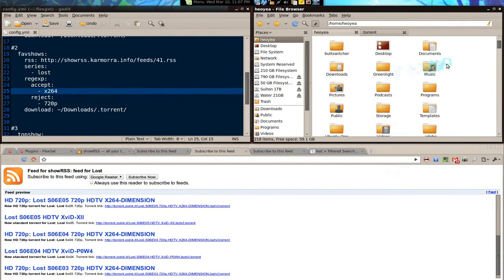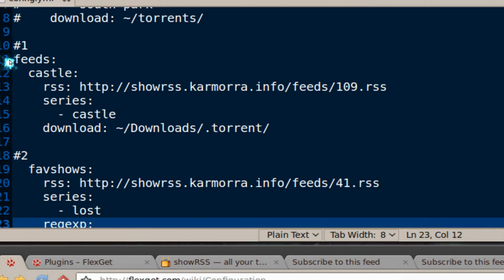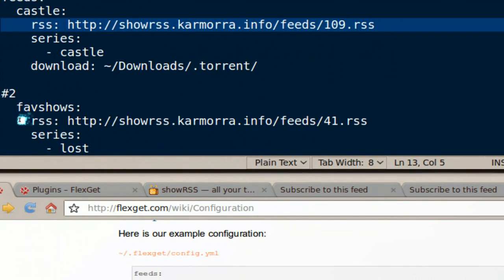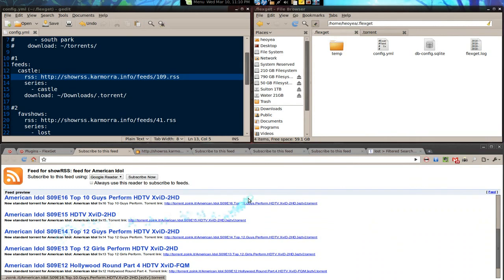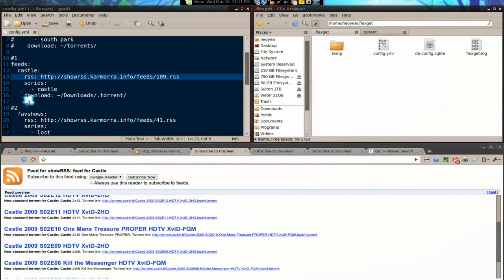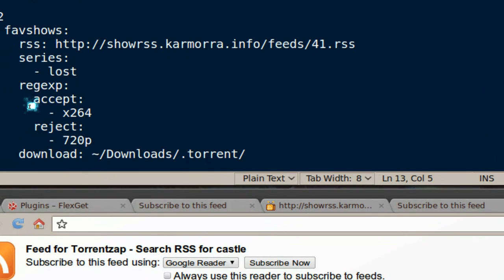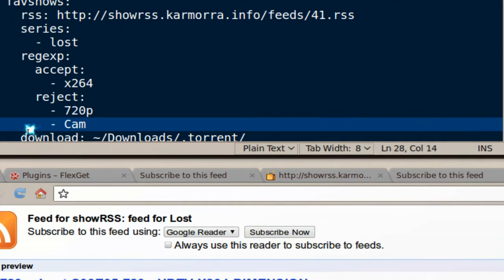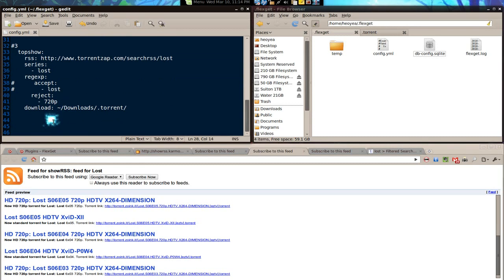Auto Torrent RSS Part 2: Flexget Configuration File - Linux Mint 8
Common mistakes, read at least these!

Indentation level. Always use (multiples of) 2 spaces and never use tab-key!
All plugins are supposed to be indented at the same level (rss, series, download etc)
Missing colons. Pay special attention to these when looking at the examples and documentation
If text value contains any of {}[]%: characters it must be quoted with ''
If you want to pass a number as a text (ie. series 24), value must be quoted with ''
Location

By default FlexGet tries to find config.yml from current path and in ~/.flexget/. Creating the ~./flexget/ directory and placing your config.yml in there is considered currently as the best practice.